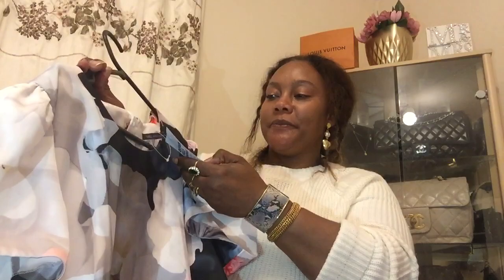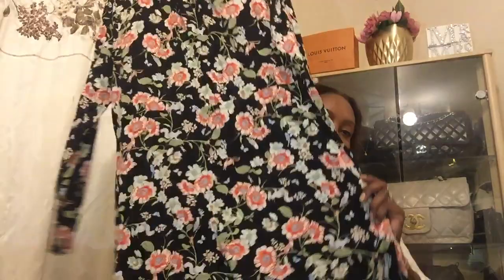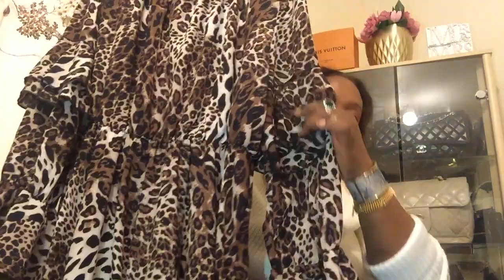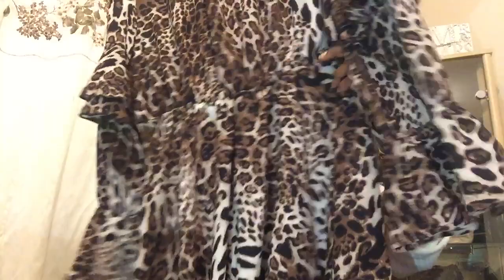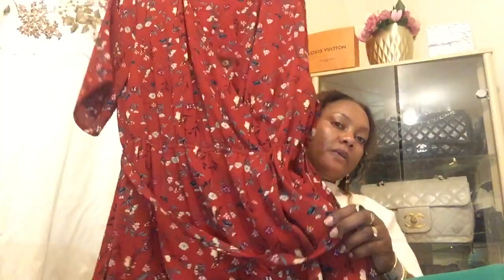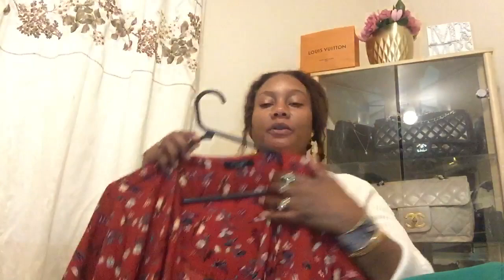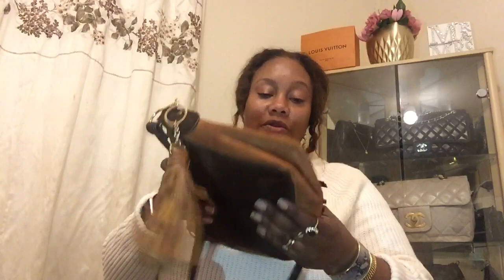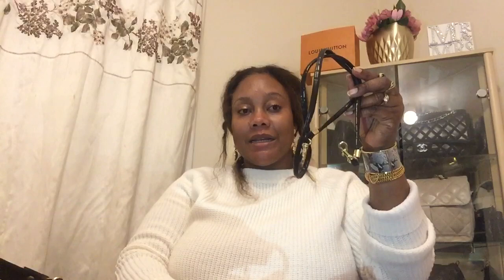Best ever designer thrift haul shoes, handbags, accessories, clothing 👚👗👛👜👠👡